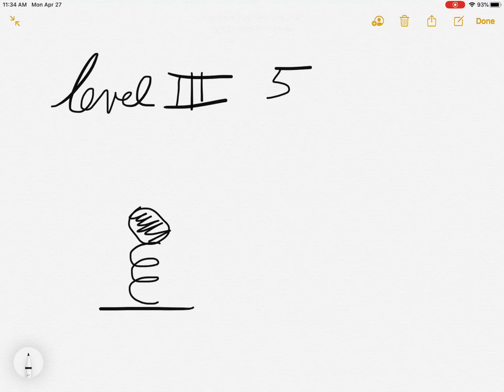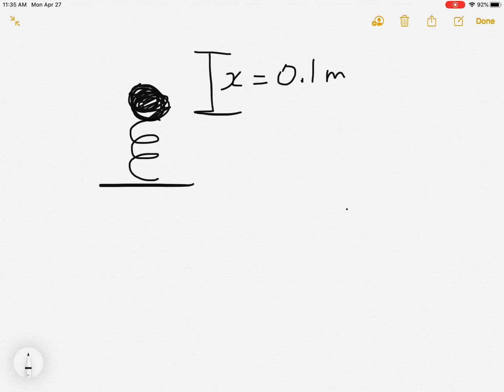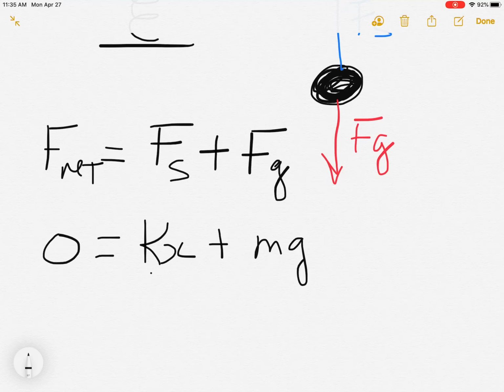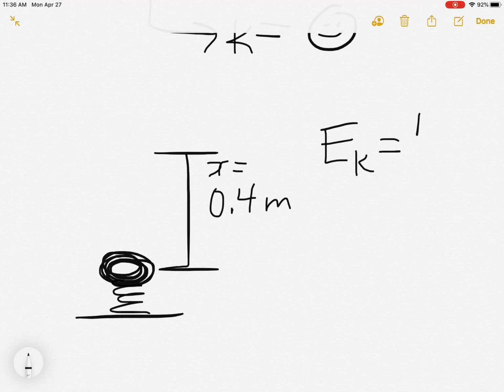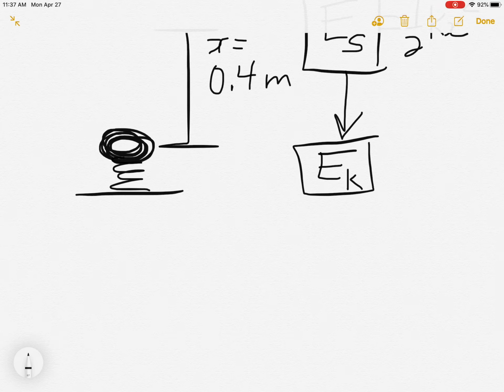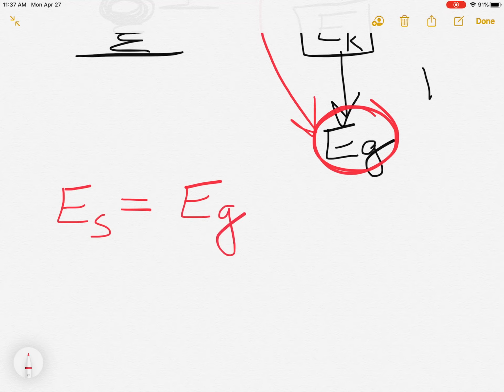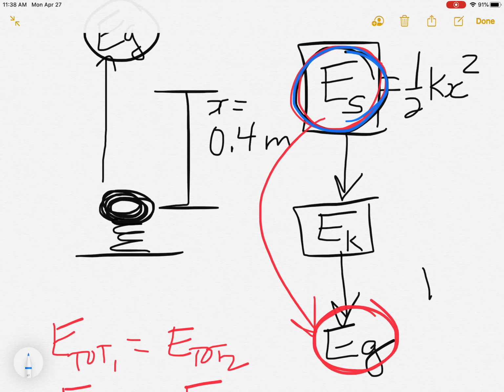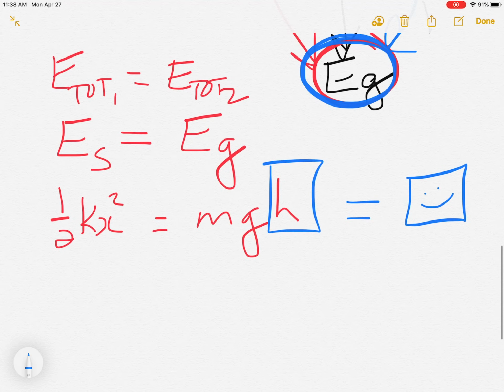Energy level III number 5